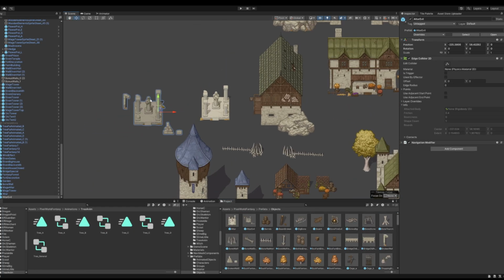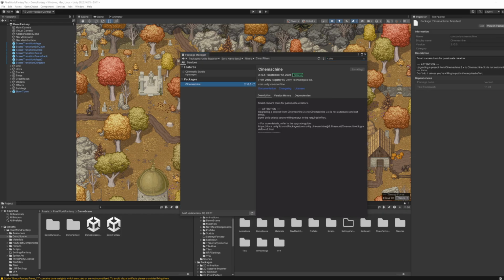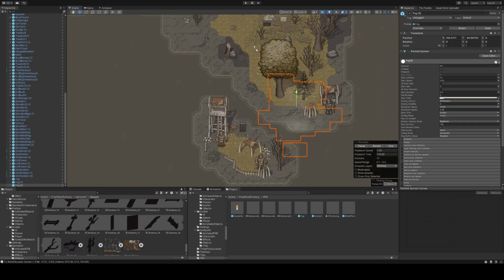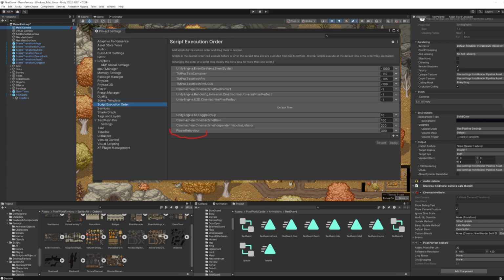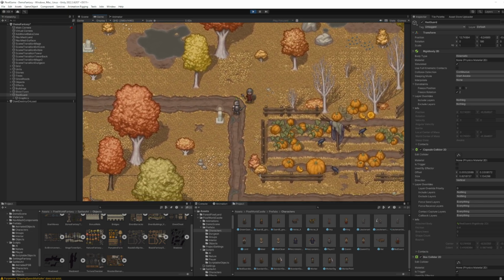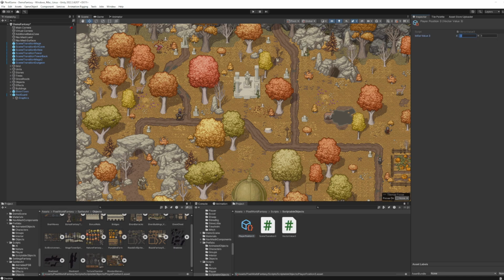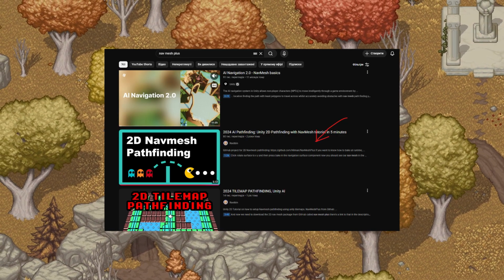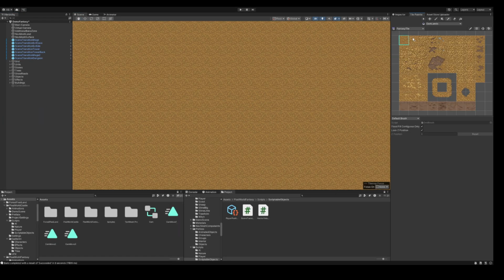Fantasy Lands - How to use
00:00 Introduction
00:25 Importing
02:00 Fix Movement in Build
02:11 Create a Character
03:34 Spawn Player
03:44 NavMesh Plus
03:59 Tree Animation
04:20 Create a Environment